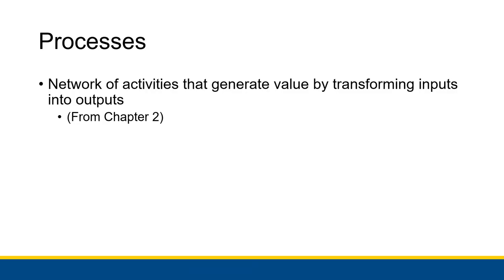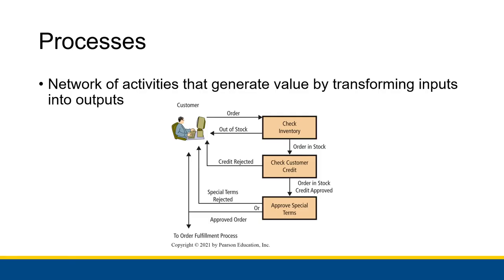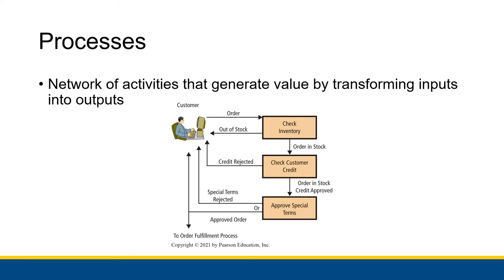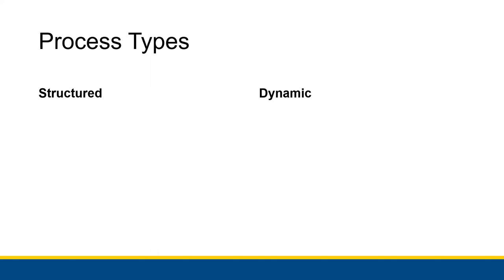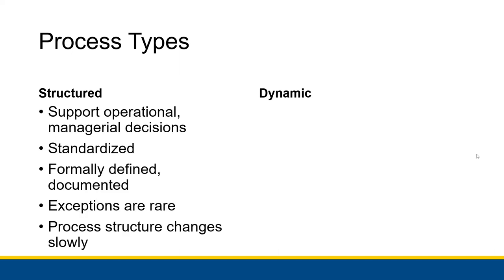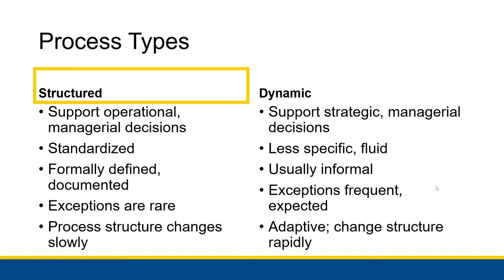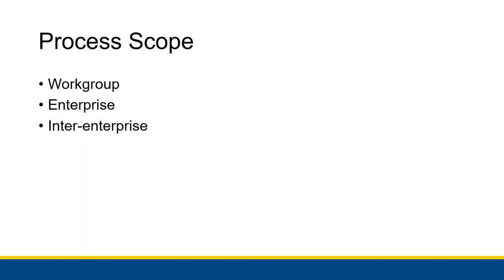[CBIS 101] More About Processes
We covered processes in Chapter 2, talking about how they create value from turning inputs into outputs. This video goes into more depth, defining the types and scopes of processes.